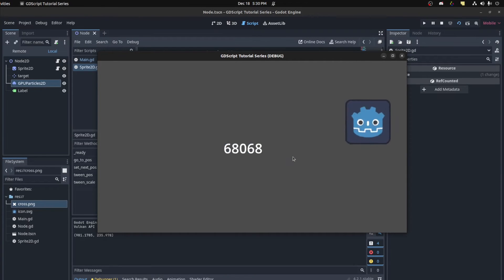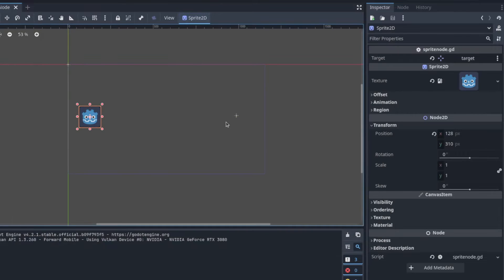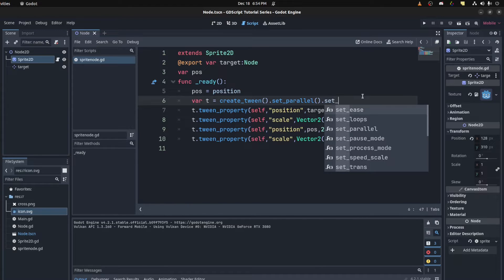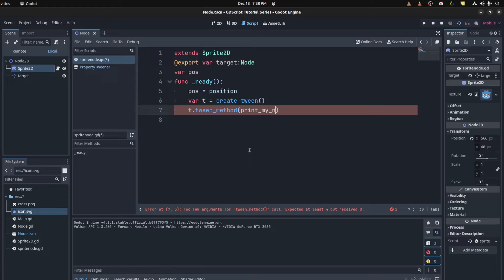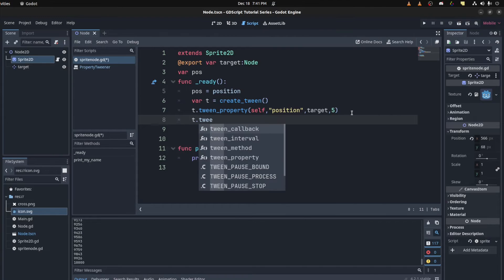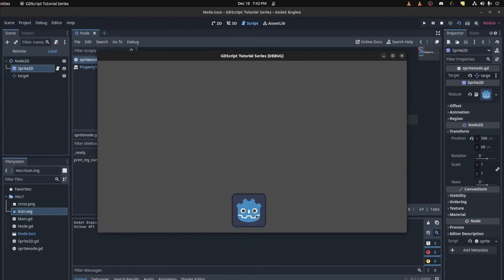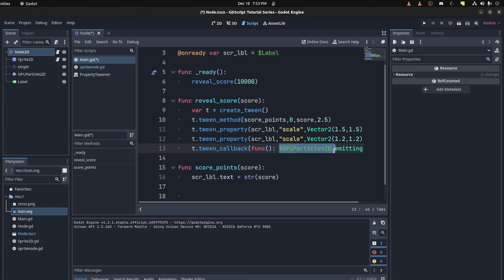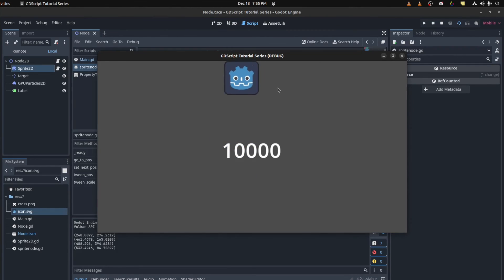All about Tweens in Godot 4